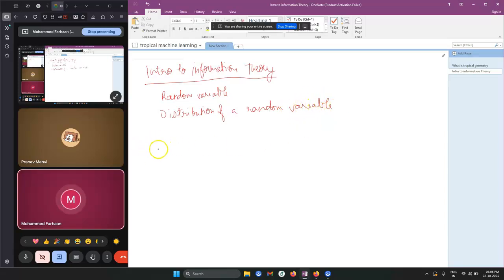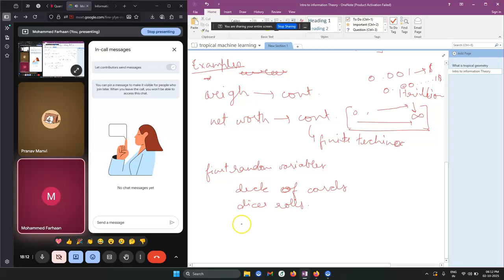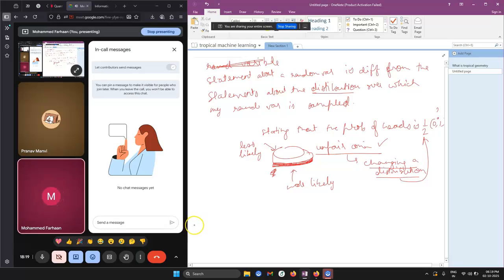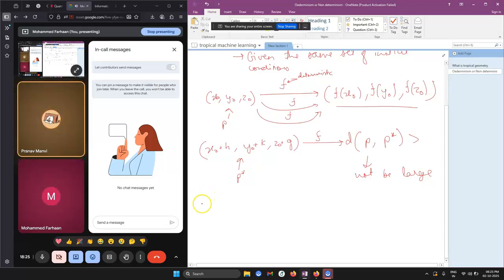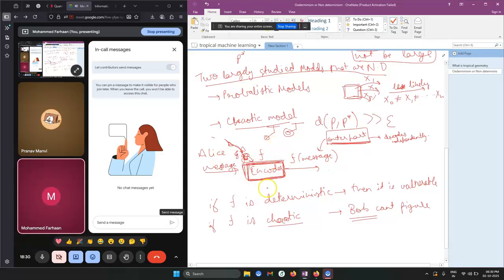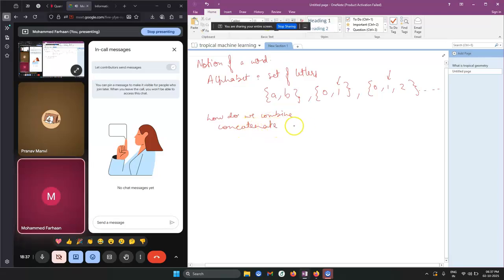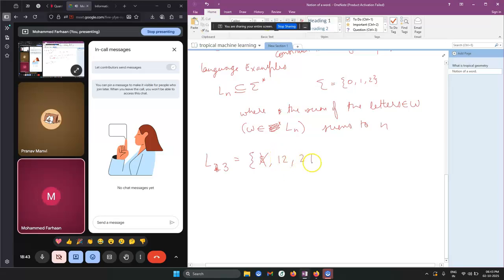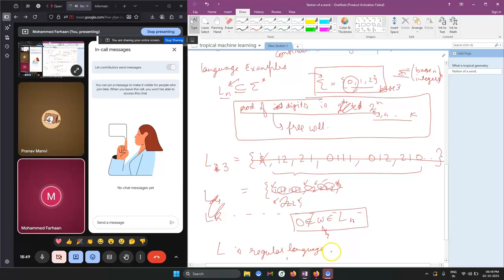Information Theory and Automata Theory - Week 1